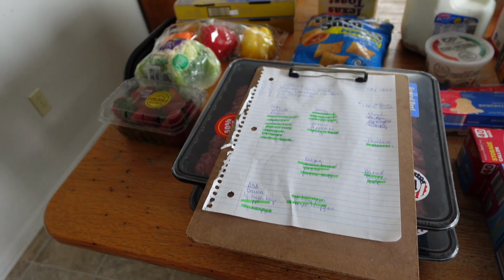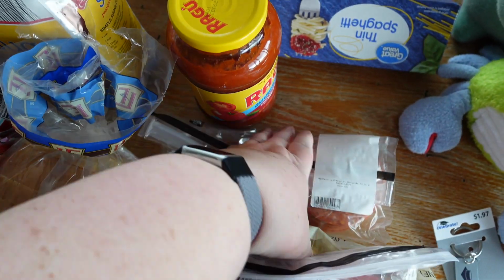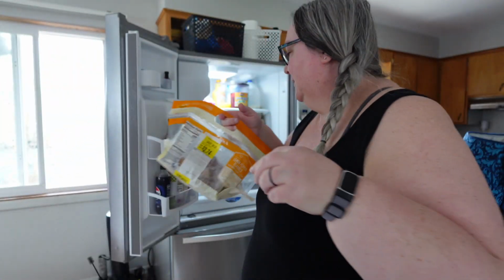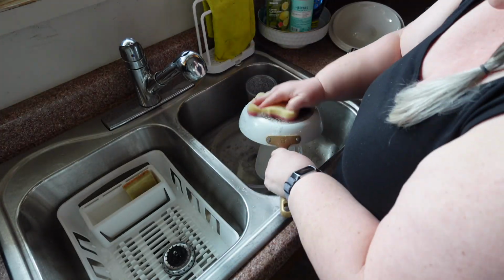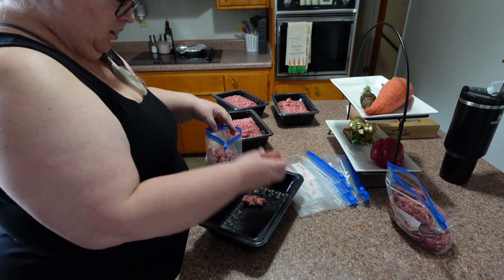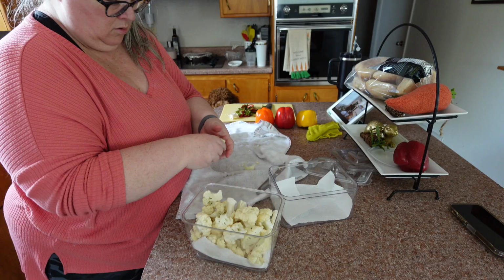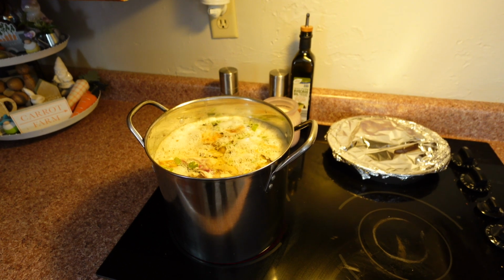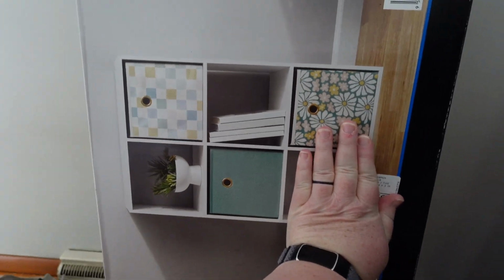Get It All Done // Cleaning Motivation // Homemaking // Stay At Home Mom // Large Family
I’m a 51 year old wife and stay at home mom to 7 adult slash teenage children, two girls aged 26 and 23. Three boys aged 20, 17, and 15 and an auntie to 2 additional teenage boys, 16 year old twins. On my channel you’ll find lots of cleaning motivation, Cleaning inspiration, a little bit of organization and decluttering, a little bit of decorating inspiration, and lots and lots of real life! I like to keep it very real here in my channel and share my perfectly imperfect life with you all! I strive to help other’s not feel so alone in this world and to help them realize that the best way to live life is as their most perfectly imperfect self!

Hello friends, in today’s video join me for a day of getting all the tings done! We start out with a grocery haul for my family of 6. Then sorting, washing, and folding some laundry. Clean my kitchen. Prep meat, veggies, and fruit for the week. Then we end the video with me trying my hand at making homemade chicken stock!  So pop my video on your TV, tablet, or phone and clean along with me or sit back and relax with your favorite drink and stock pile this cleaning motivation for future use!! Hope you enjoy!

Let’s be friends on Instagram too!! You can find me at, At Home With Elizabeth

Gear
Computer: 16 inch MacBook Pro 2021
Phone: iPhone 14 Pro Max
Camera: Canon EOS Rebel T4i
Camera: Sony ZV-1 Mark II
Video editing Software: iMovie
General editing software: Adobe Photoshop
Microphone: Movo VXR10 Universal Shotgun Mic for Camera